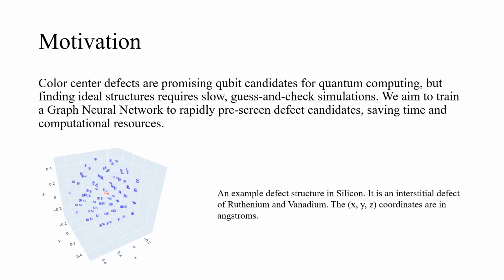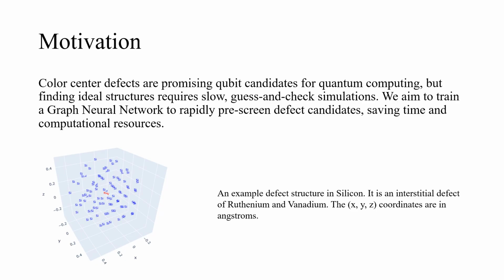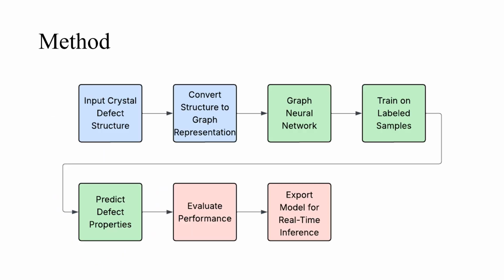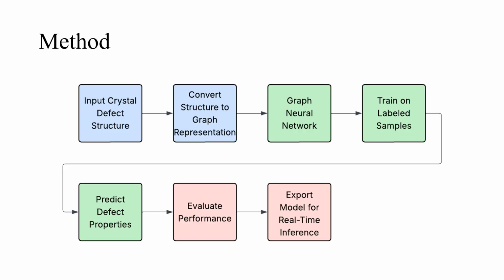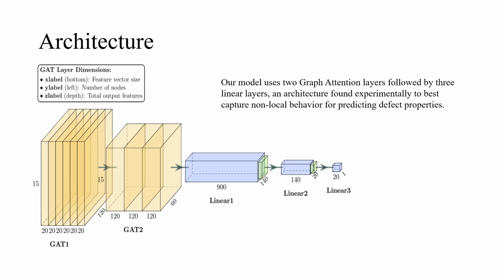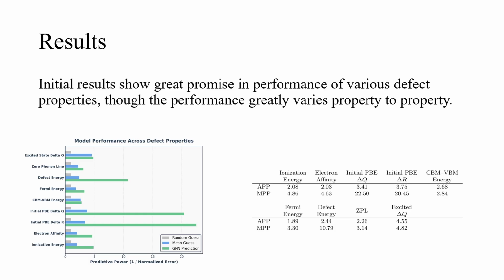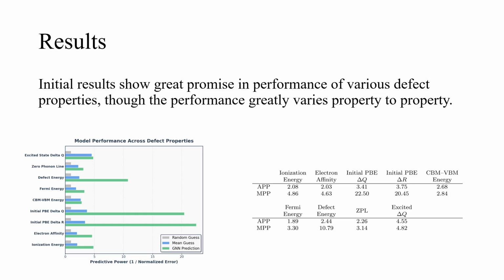ECE 4554 Final Project GNN Analysis of Color Center Defects in Silicon